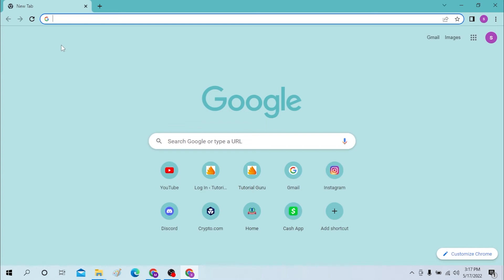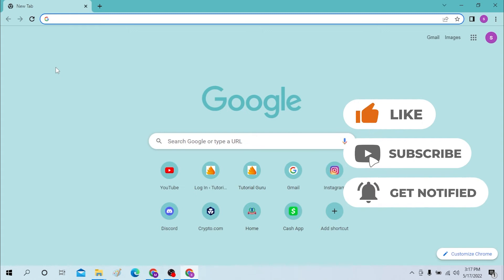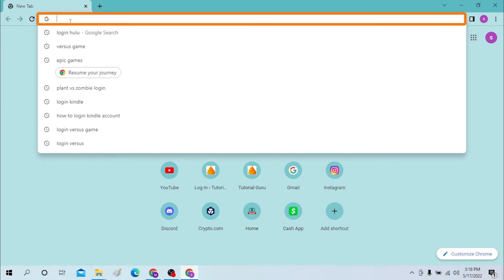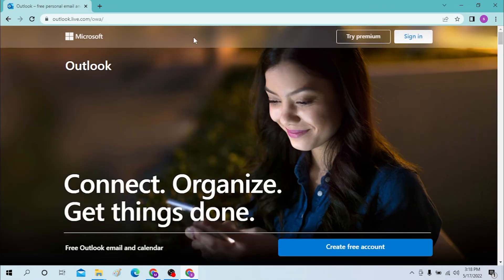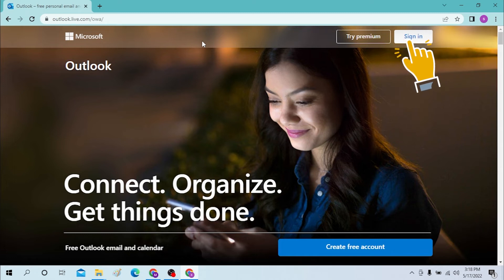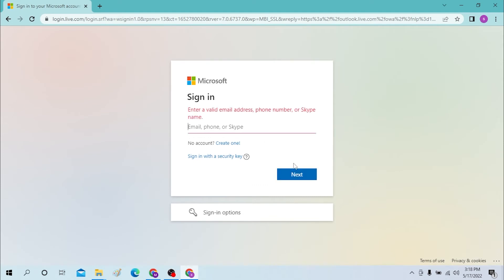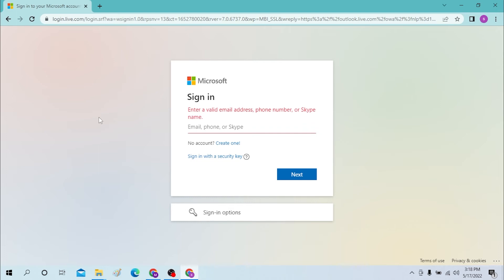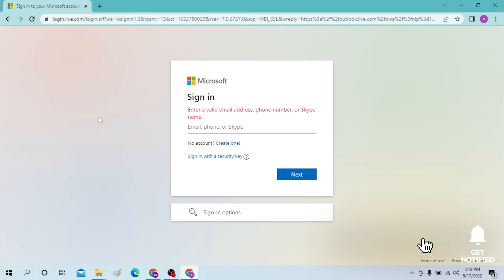How to Login Hotmail Account? Hotmail Email Login-Sign In | Microsoft Outlook